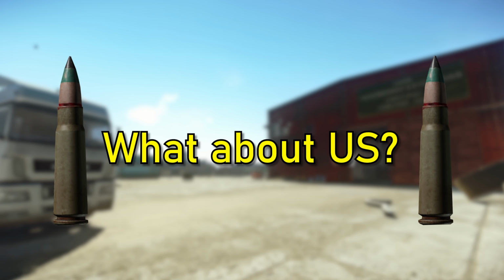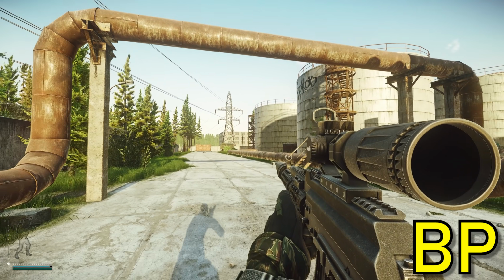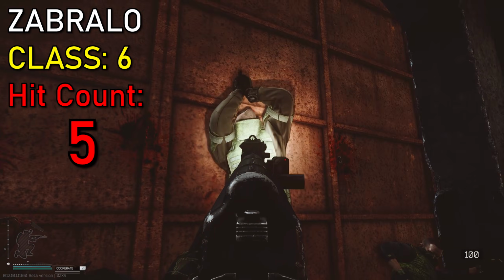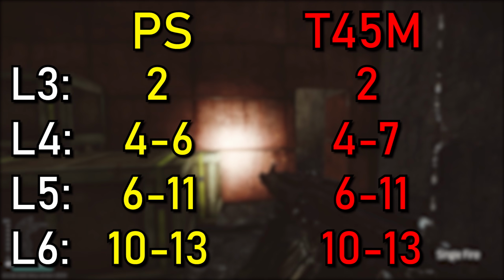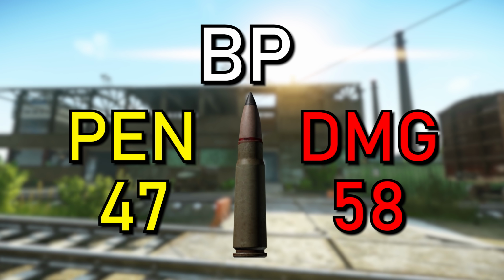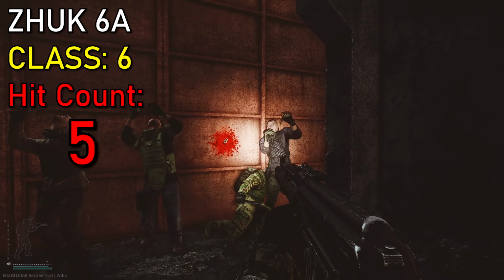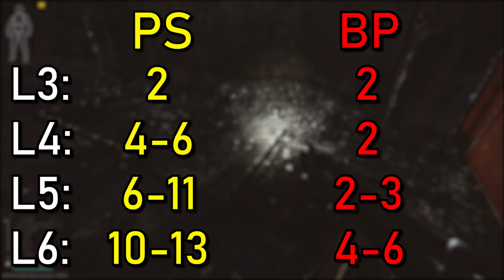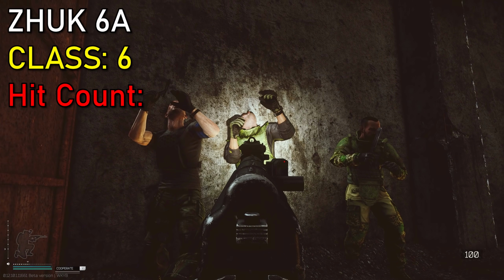Tarkov's 7.62x39 vs Top Tier Armor & Helmets - Escape From Tarkov 12.10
7.62x39 is a early game staple round that quickly turns into a lategame monster. Let's find out what is the best ammo to run right now & if MAI AP worth the price! Catch me live
Intro: 0:00
Ammo Problems: 1:00
PS Armour Testing: 1:30
BP Armour Testing: 3:00
MAI AP Armour Testing: 4:20
Helmets & Visors: 5:25